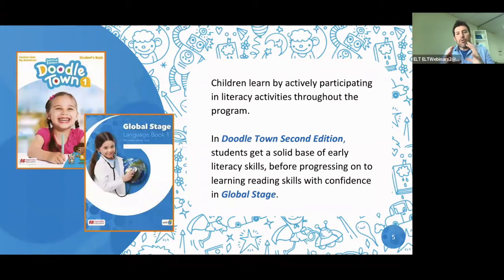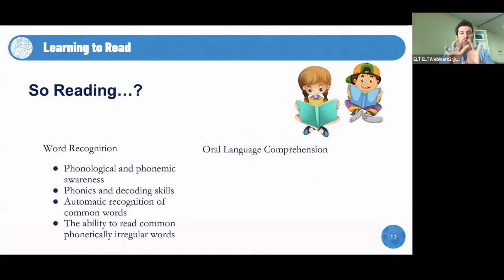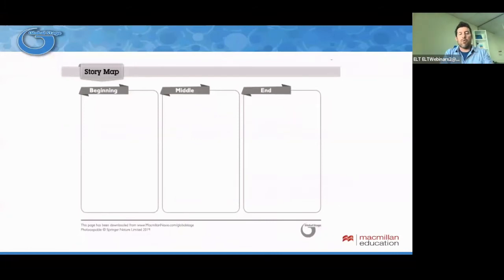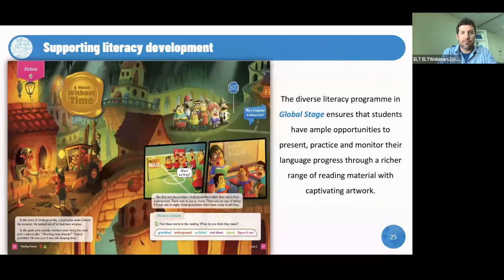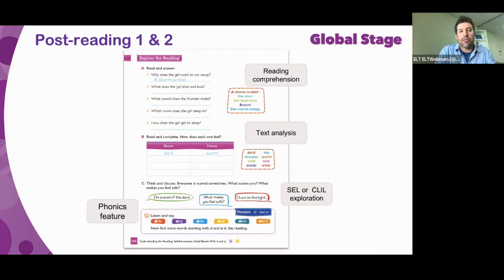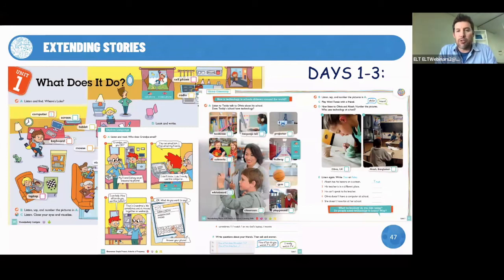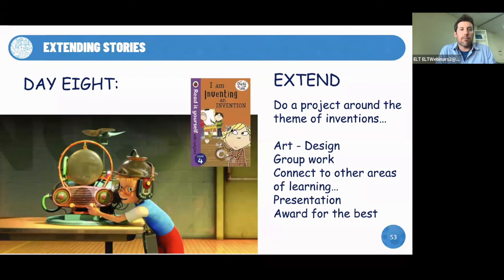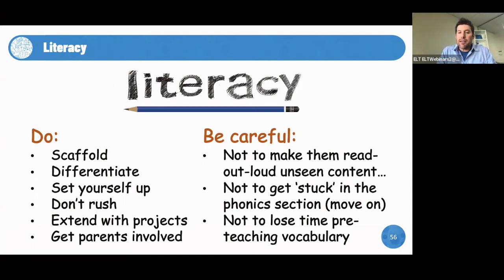ADVANCING LITERACY IN THE PRIMARY ENGLISH LANGUAGE CLASSROOM (29.01.2022)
As Dr Seuss says, "The more that you read, the more things you know. The more things you know, the further you will go" 📚

In this MENA PD Academy by Macmillan Education 'MENA Spring Sessions 2022' workshop, teacher trainer for MENA, Nathan Waller, explores the importance of literacy development in the primary classroom, and looks at both practical activities, and organising our planning, to best support and develop our young learners towards becoming competent and confident readers and writers in English.

What challenges do you face when trying to develop your student's literacy skills?

This webinar was part of two back-to-back workshops on Literacy Development with Young Learners of English. This one supported Global Stage (primary), and the other one supported Doodle Town (pre-primary).

For more professional development support for MENA-based English teachers, head over to our